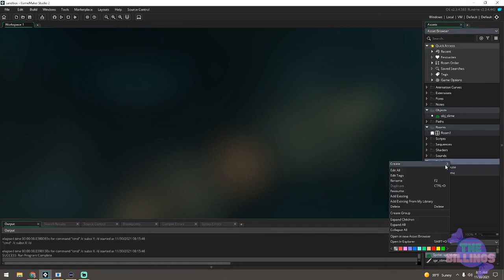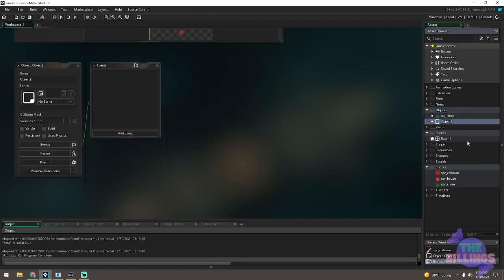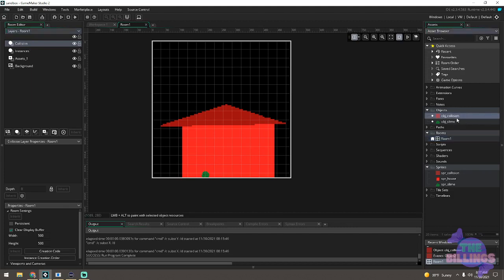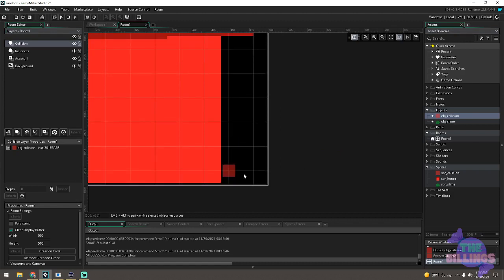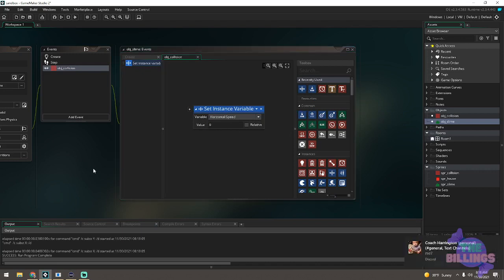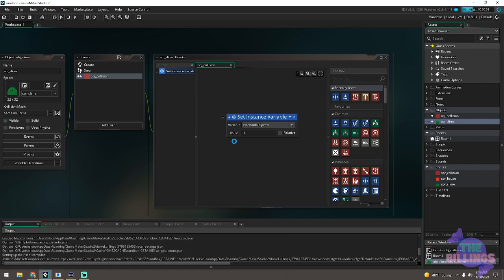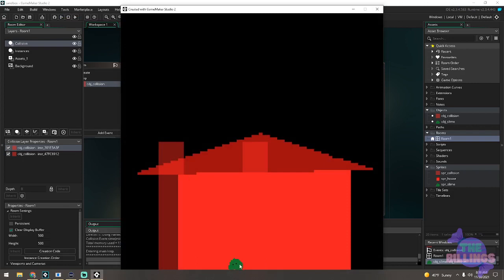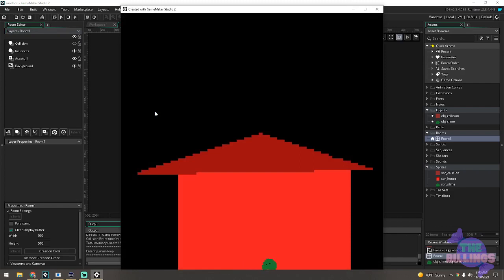How to make an unpassable wall